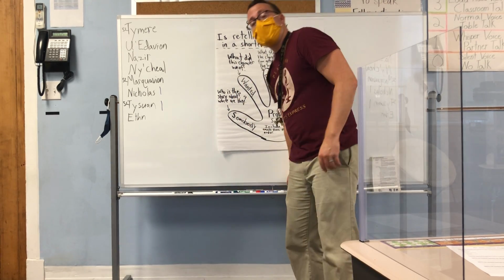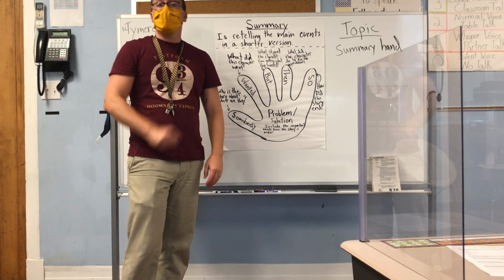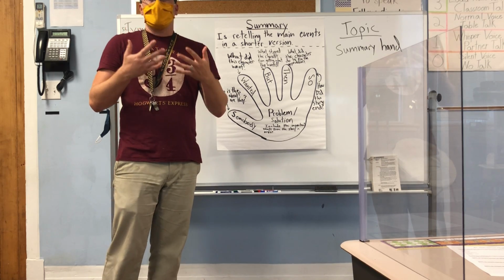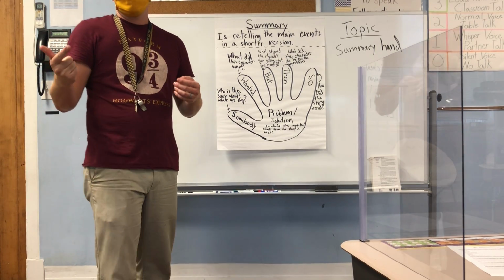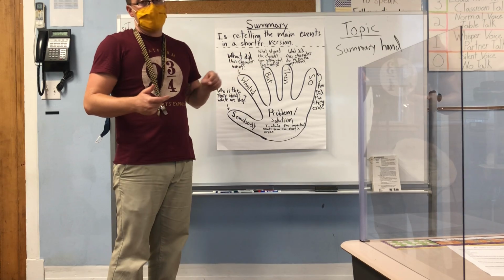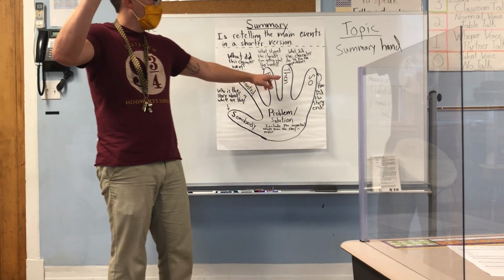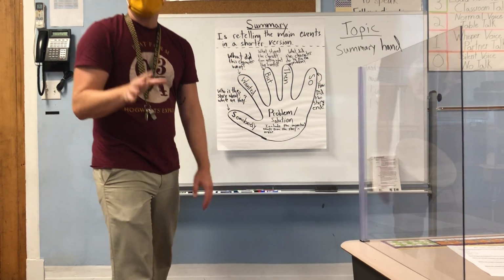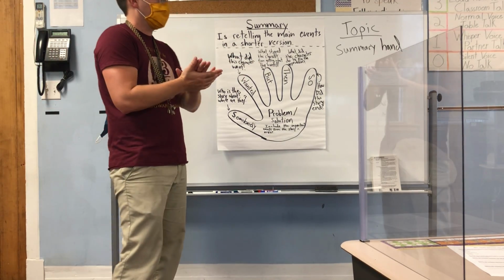August 19, 2020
Summary hand